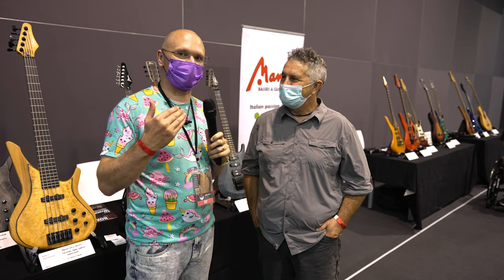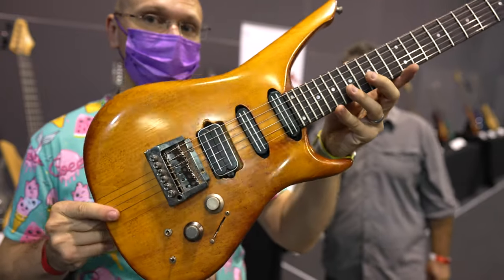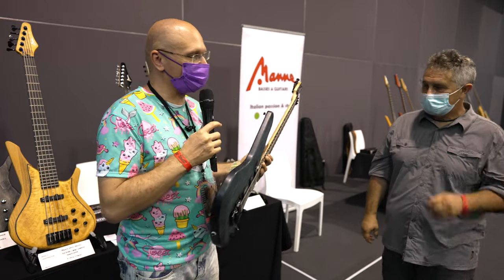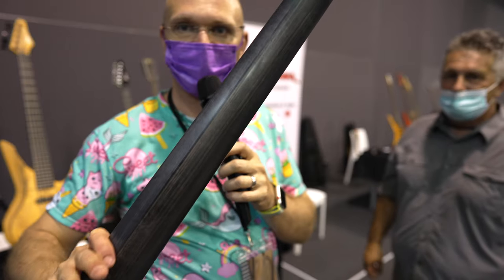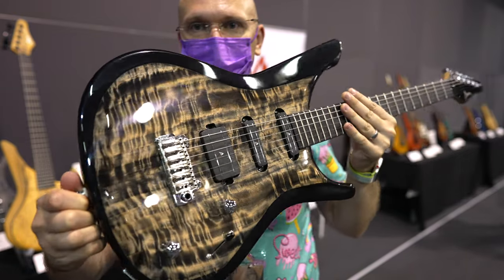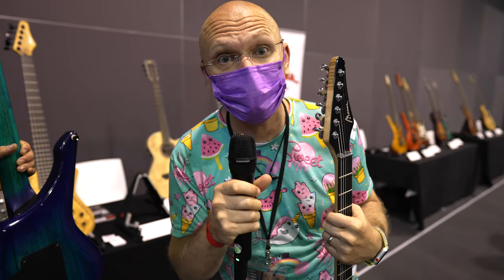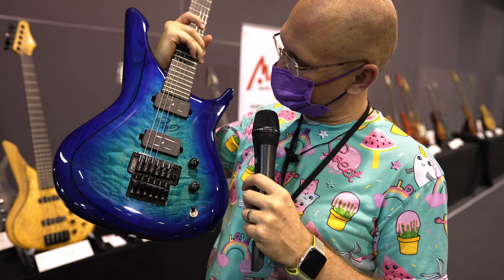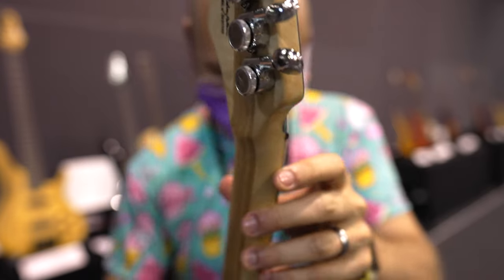Manne Guitars at the Guitar Show in Italy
Manne Guitars have been around for a long time and they showed their evolution at the Guitar Show in Italy!

My interfaces...